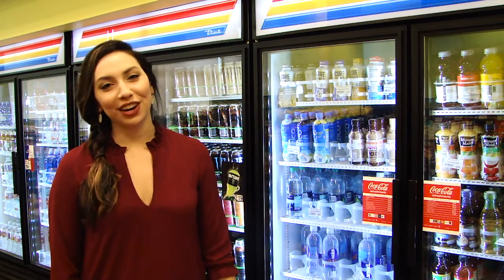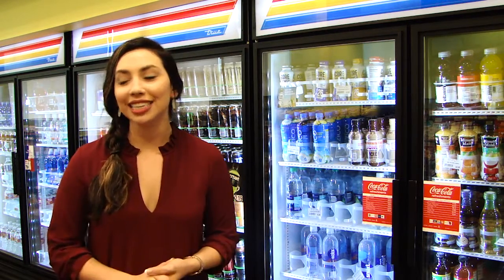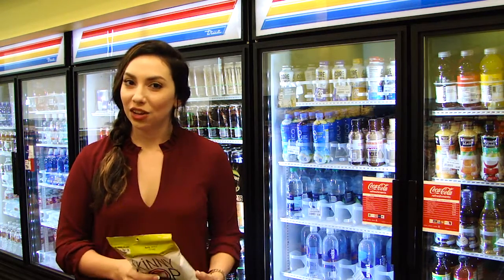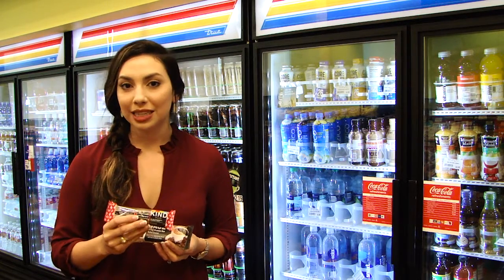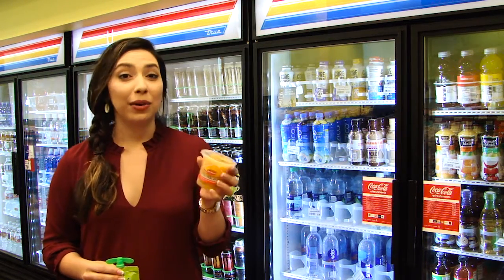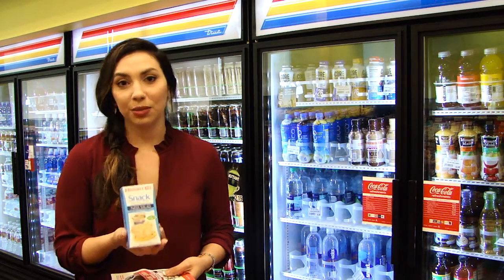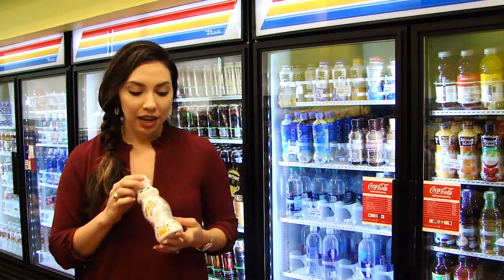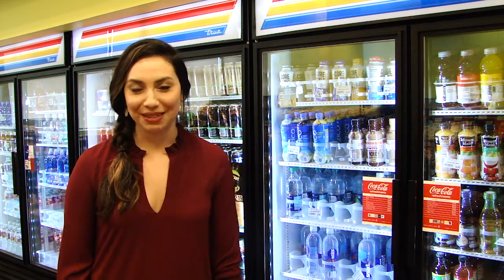Food Tip Tuesday March10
Welcome to Food Tip Tuesday with Marcie. Today we will be discussing Snack food.